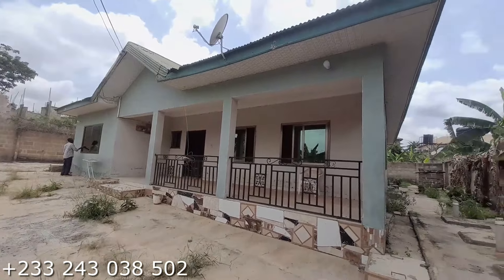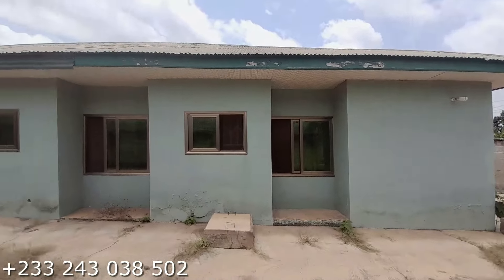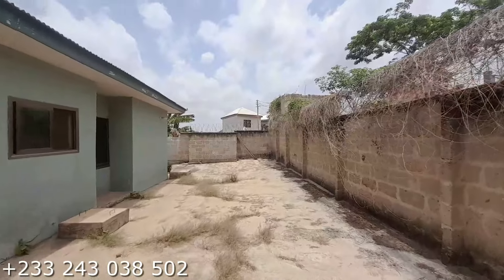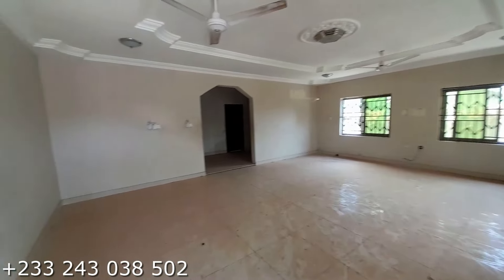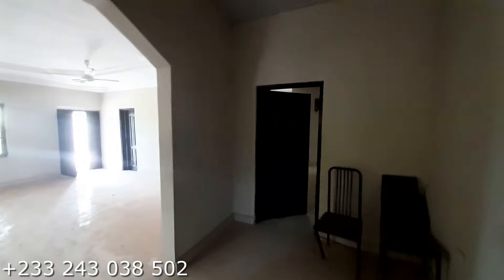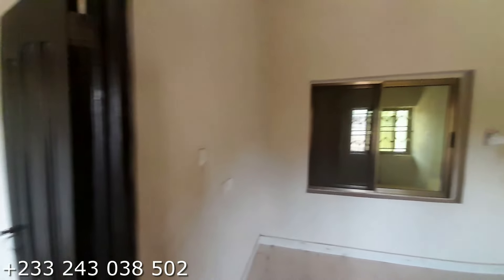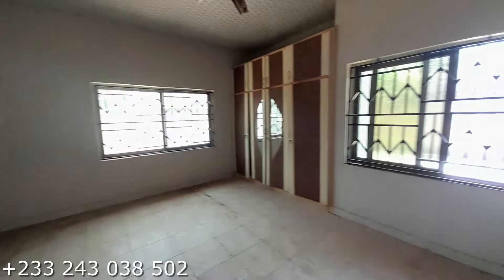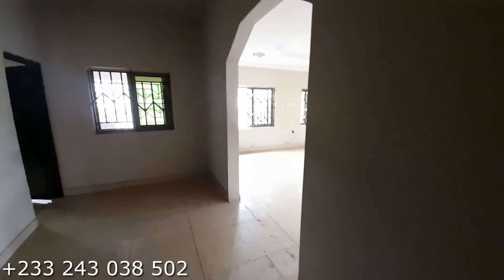3BD House For Sale In Kumasi ◇NEEDS RENOVATION◇ Selling Cheap!! GHC350K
3BEDROOM House For sale
location: Kumasi Brofoyedu near Ahenema Kokoben
Price: Ghc350,000